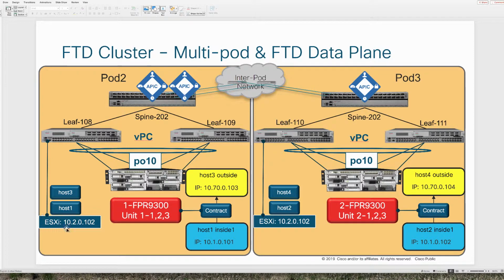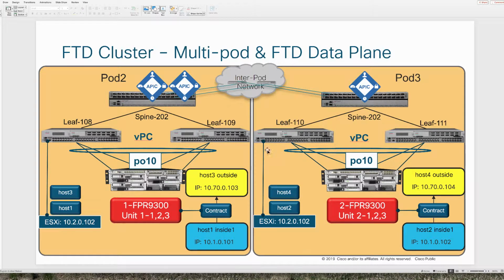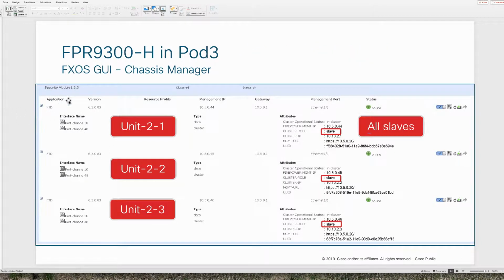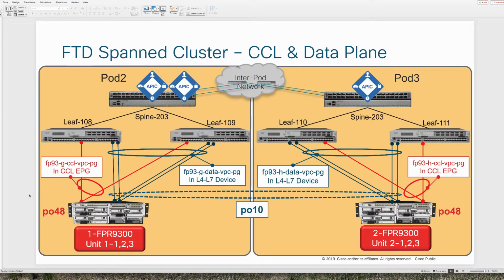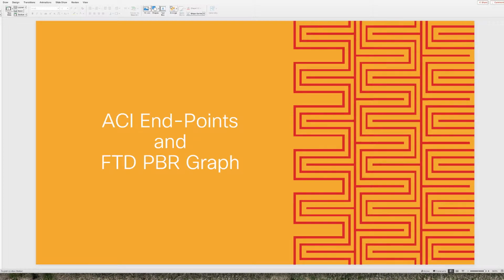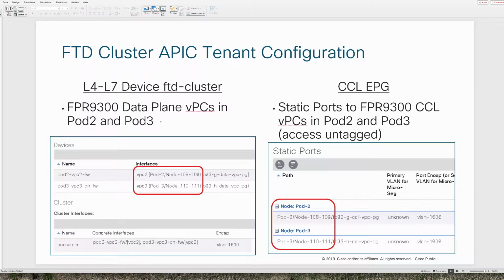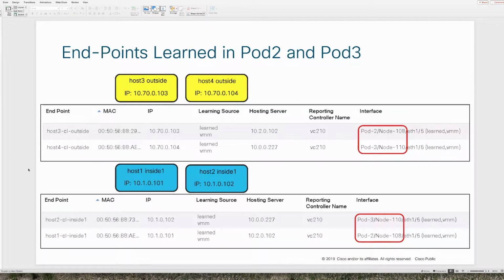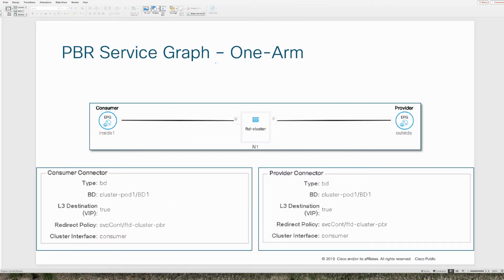2. Setup EPs and vPCs - FTD inter site cluster in ACI Multi-Pod (2019)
See this setup review on End-Points, vPCs, and PBR graph.  It will help setup our demo of the Firepower NGFW inter-site cluster and ACI Multi-Pod fabric.